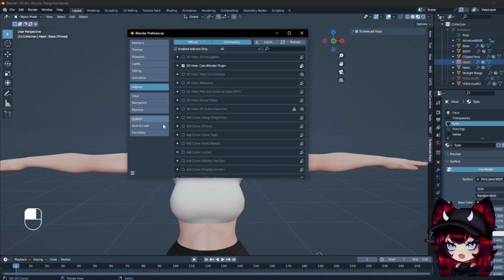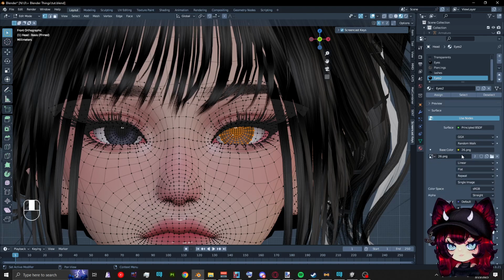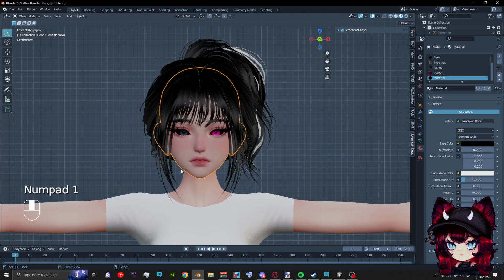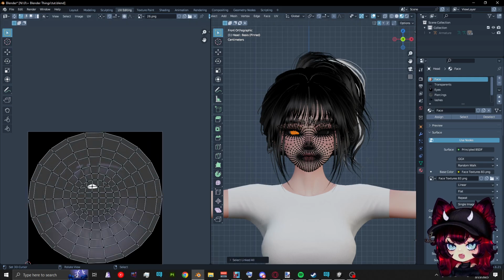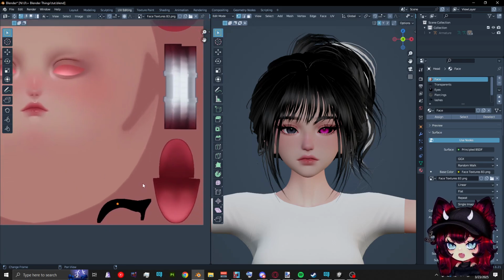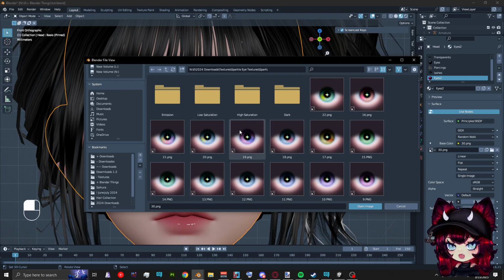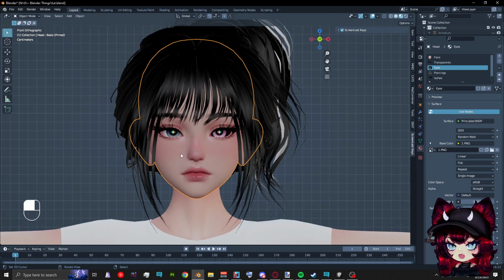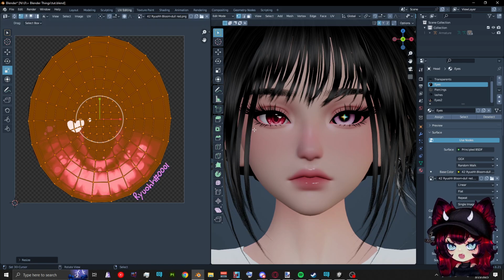How to change Eye Texture / Sclera